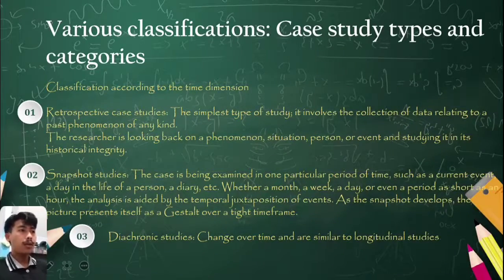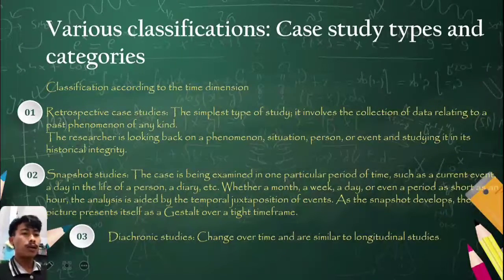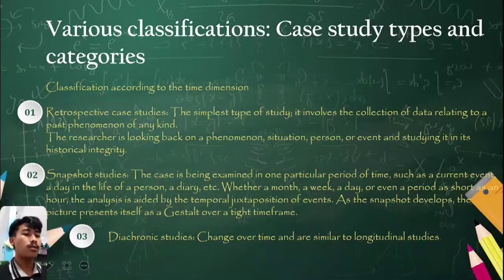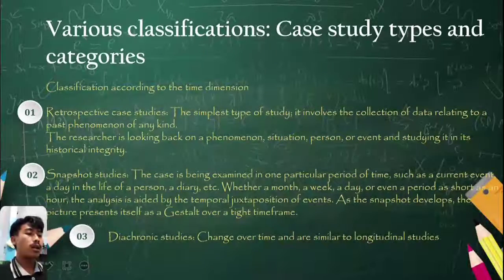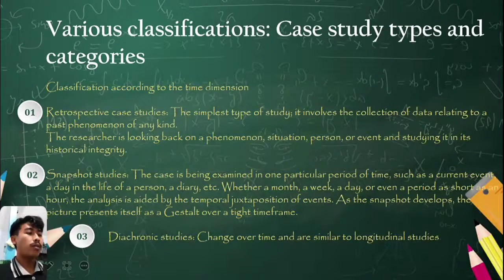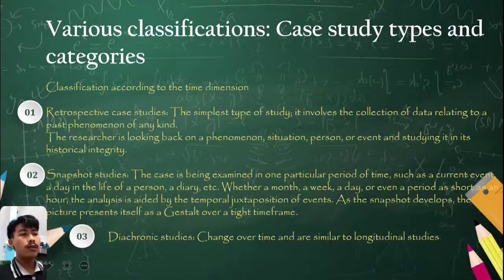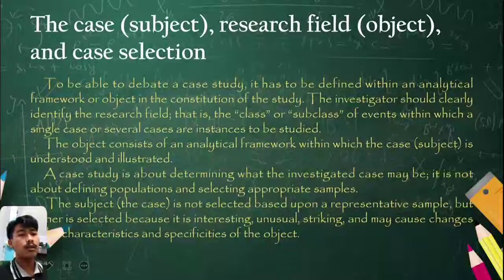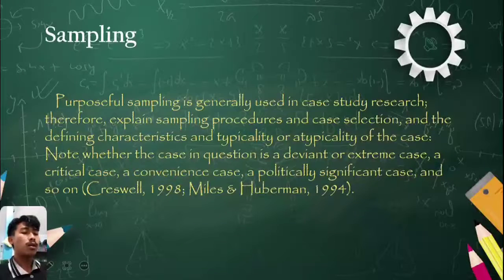Qualitative research methodology. | Case Study.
This video to fulfill presentation of next group from Qrm literacy.